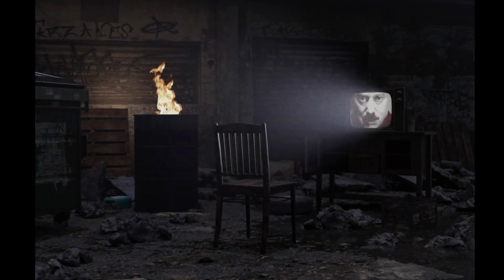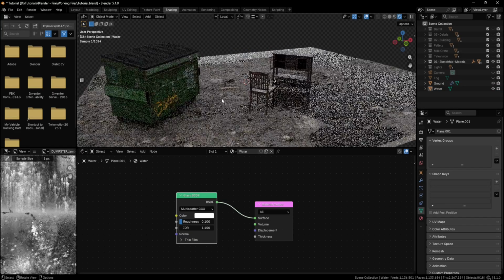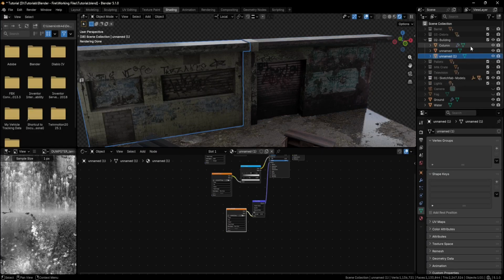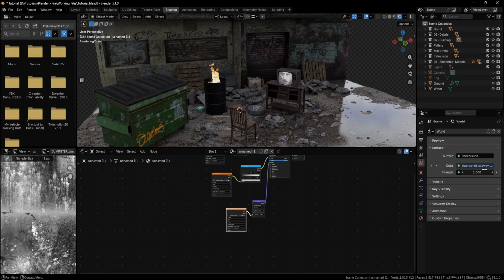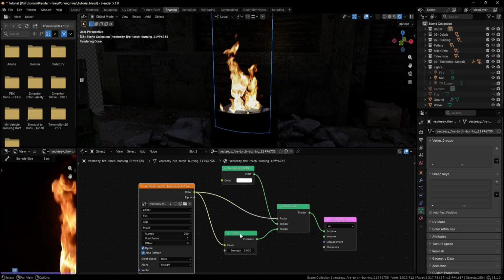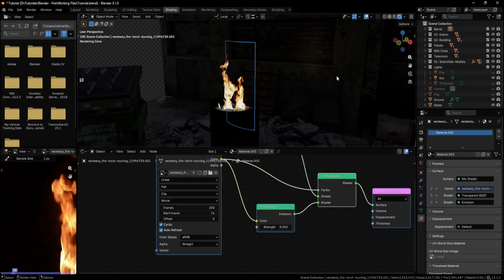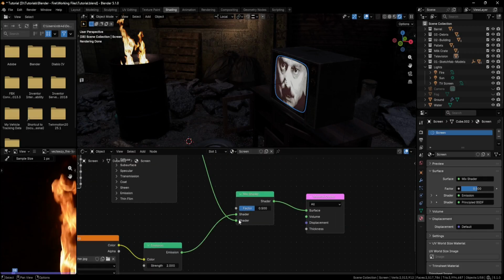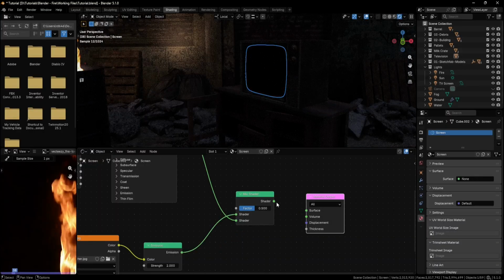How to Build Dark, Cinematic Worlds in Blender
Create dark atmospheric 3D renders in Blender by mastering lighting setup and texture control for cinematic results.

This breakdown covers my full workflow for creating a moody environment, starting from the base ground plane and moving up to complex lighting arrangements. You will see how I use an HDRI in combination with specific area lights and sunlight to achieve the right level of contrast. I also demonstrate how to integrate video clips for fire effects and apply image textures to assets like the TV screen to build a cohesive, immersive scene.

By following this process, you will learn to manage your scene geometry and lighting to produce high-quality cinematic renders without needing complex simulations. We focus on practical techniques for achieving dark atmospheric 3D renders that balance visual depth with efficient render times. This approach provides a reliable method for environment design, whether you are building a custom scene or just practicing your lighting in Blender.

Contents of the video:
0:00 – Intro
0:13 – Scene Setup
3:10 – Lighting with HDRI and Sun Light
3:56 – Creating the Fire
6:05 – Creating the TV Screen
7:14 – Creating Fog
8:10 – Outro